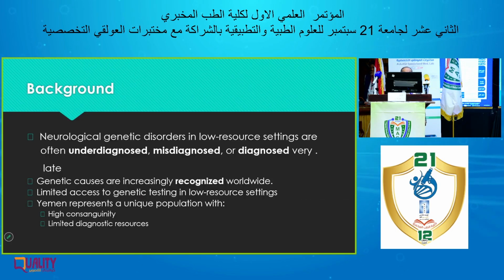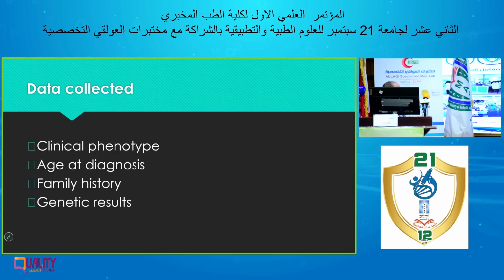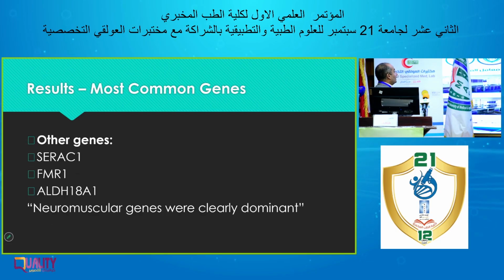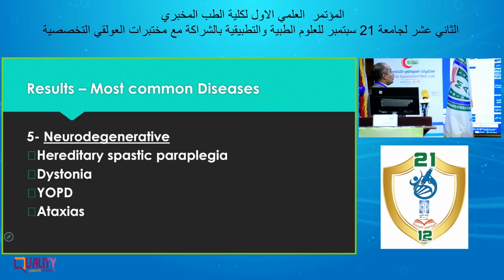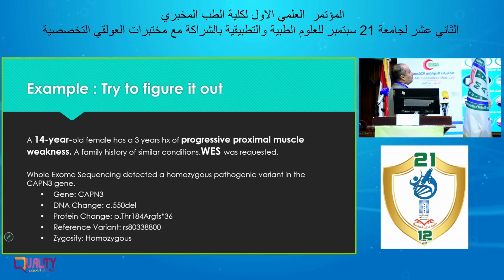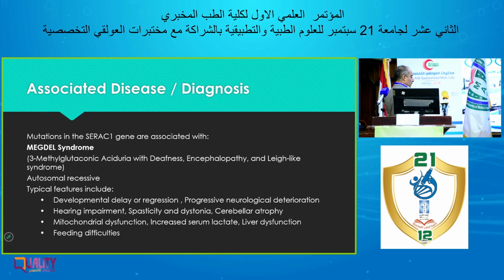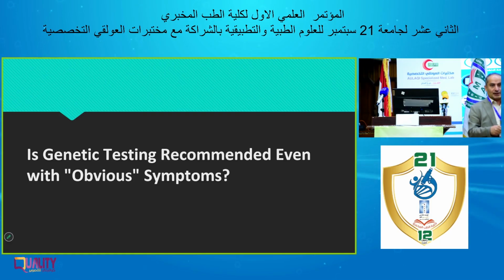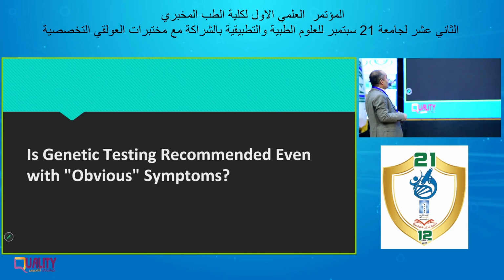ا د خالد صالح From Preliminary Genetic Insights Neurological Disorders in a Resource limited Setting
رؤى جينية أولية حول الاضطرابات العصبية في مناطق محدودة الموارد في اليمن